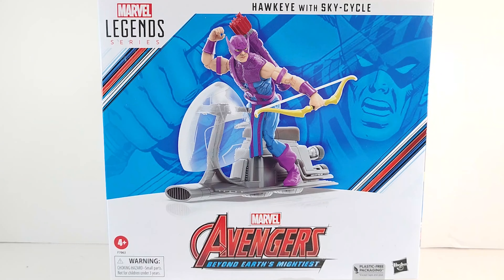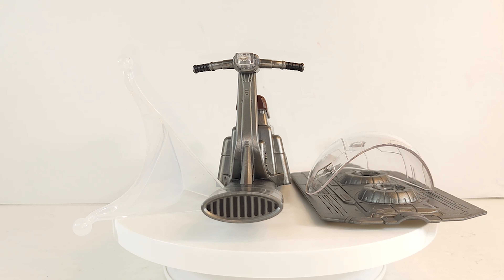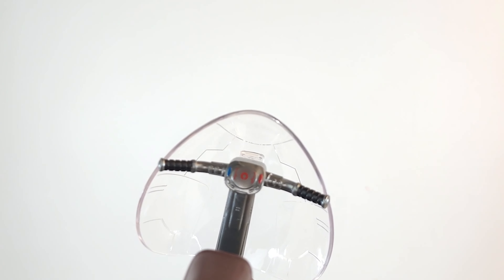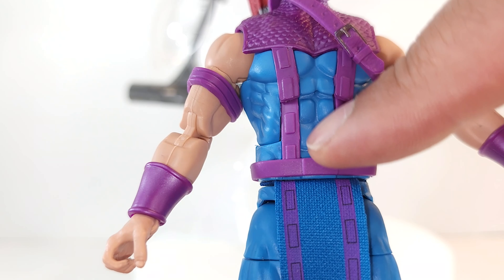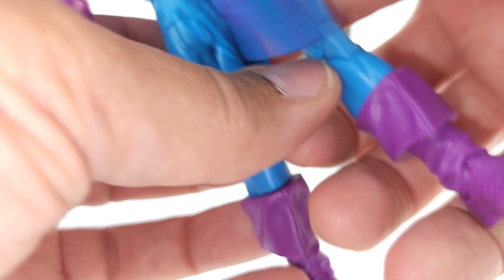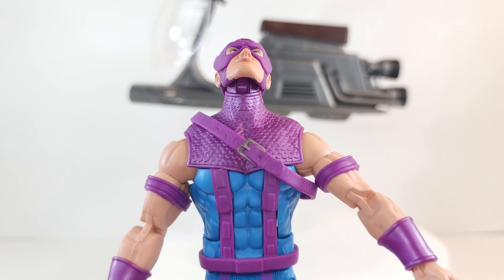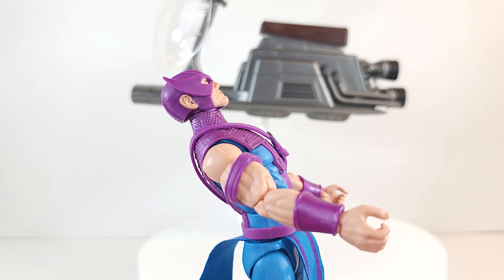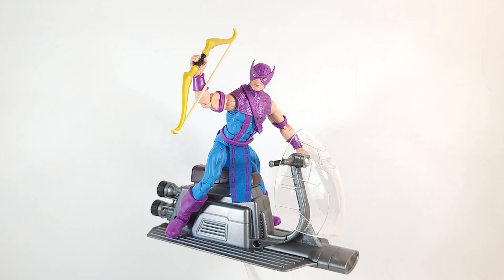Marvel Legends The Avengers 60th Anniversary Hawkeye with Sky Cycle Action Figure Review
Mine has some QC issues,  but I love him!